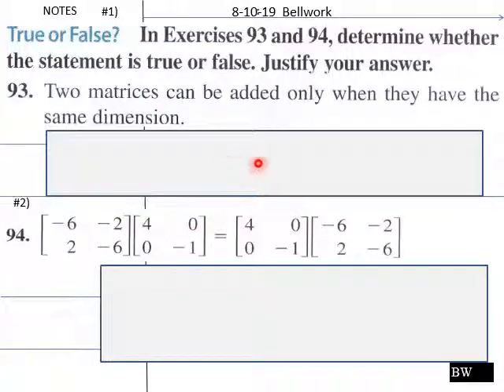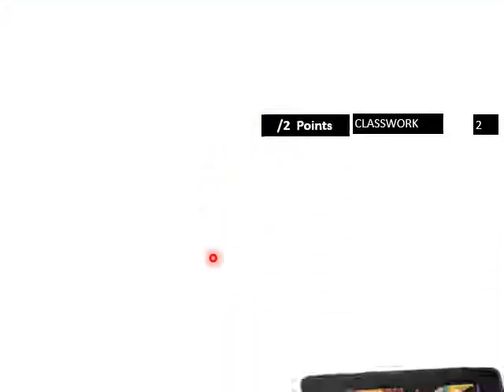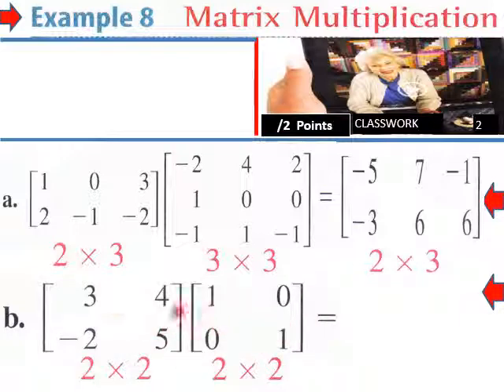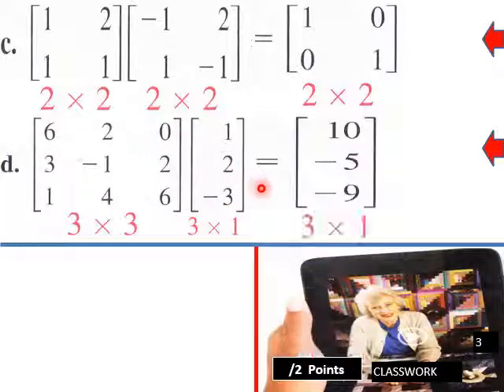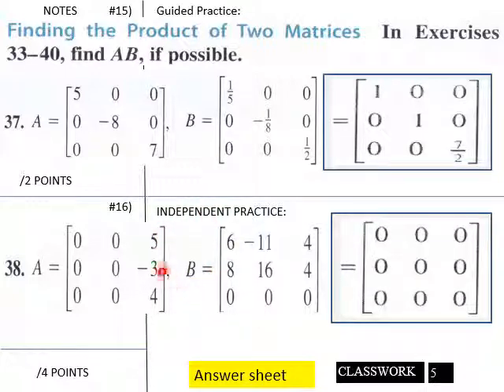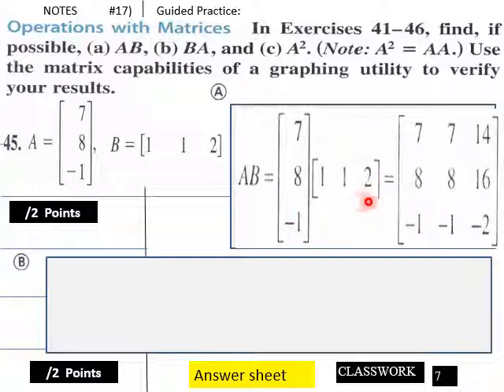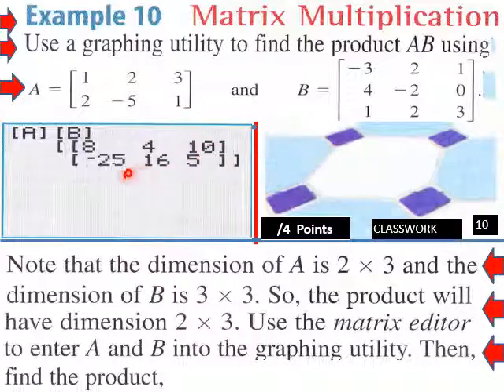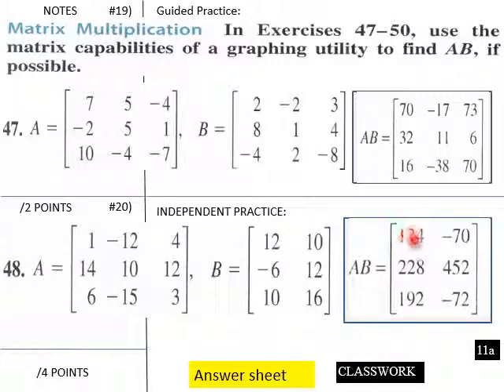7 5 Operations with Matrices P Calc CW L V Pt 3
Pre-Claculus class work lesson 7.5_Operations with Matrices Pt_1. ppt version available at Powershow.com, then use search term "ruff_math". all course material available at